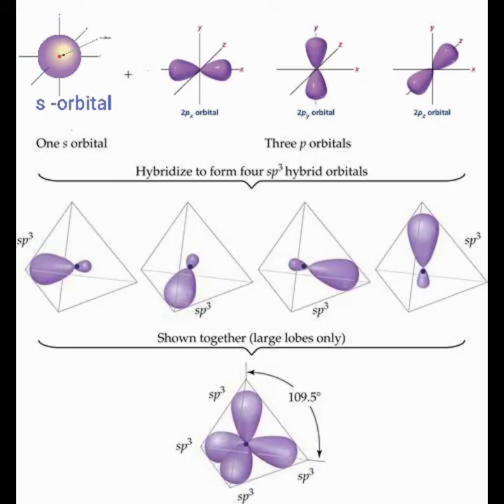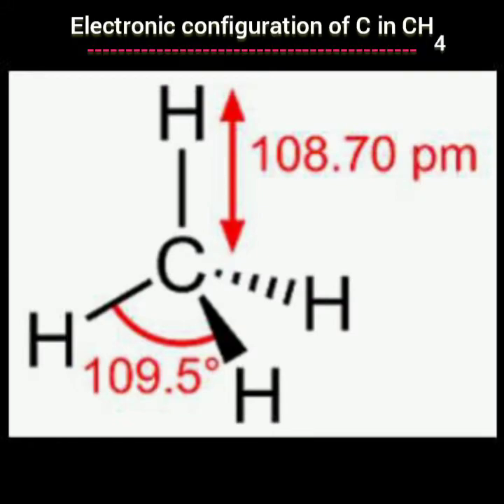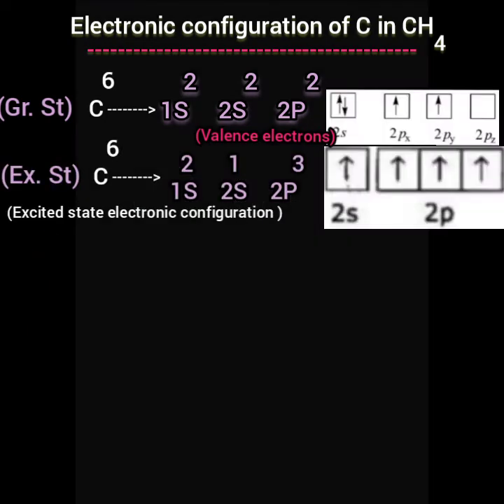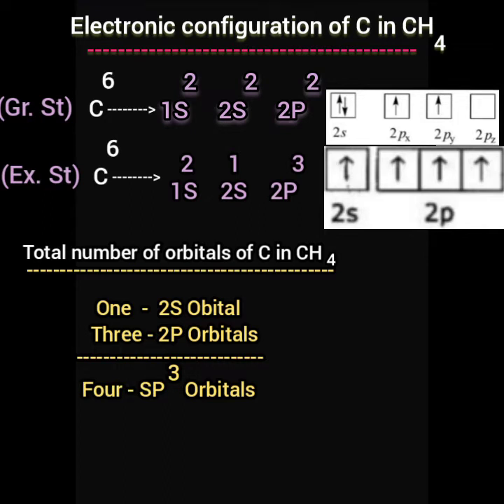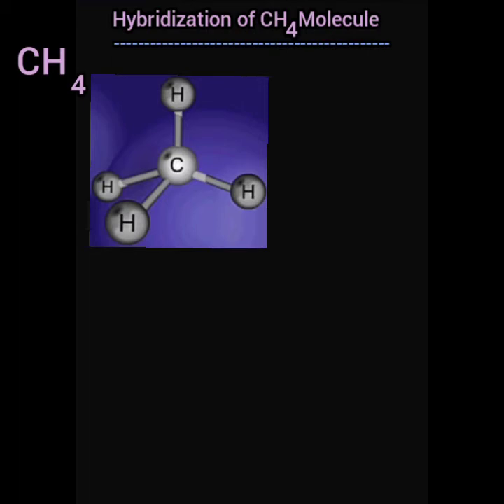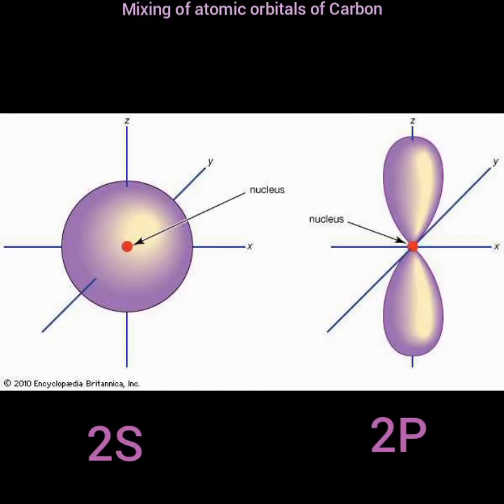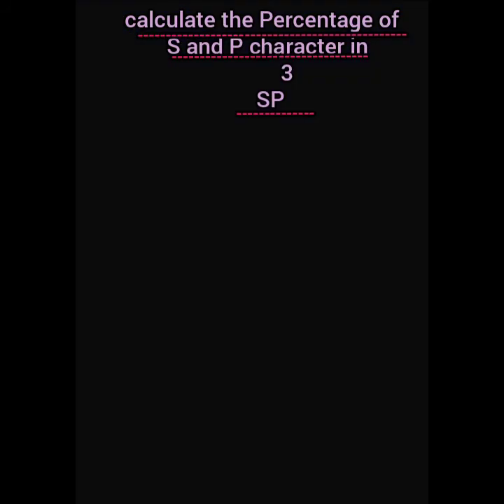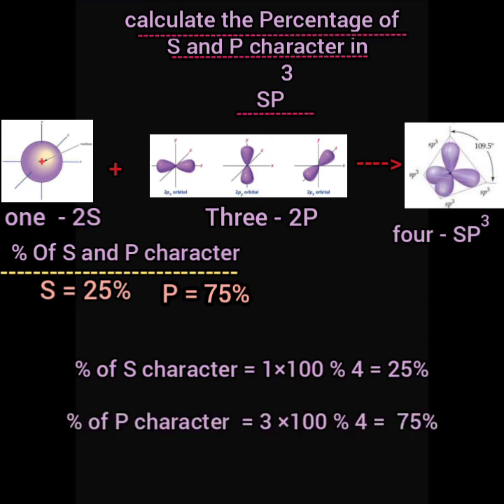SP^3 Hybridisation of Carbon in CH4, % of S and P character in SP^3 Orbitals,mixing atomic orbitals:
All chemistry learners must watch especially 11th,12th CBSE and State board: Detailed explanation of SP^3 hybridisation of Carbon in methane. Electronic configuration of carbon in ground and excited state and the percentage of S and P character of SP^3 orbitals,